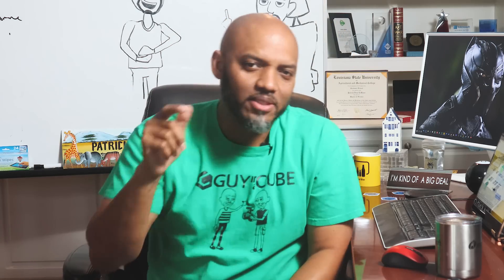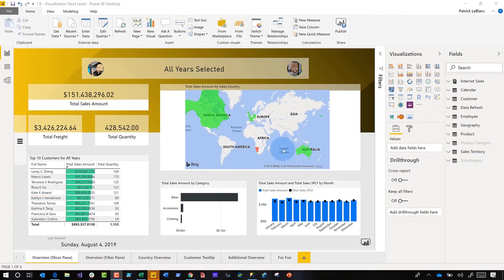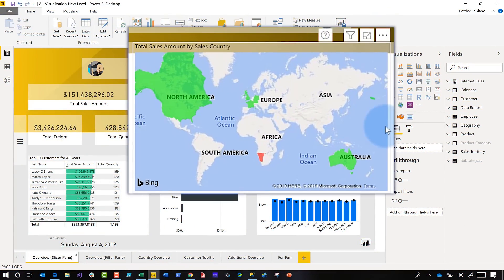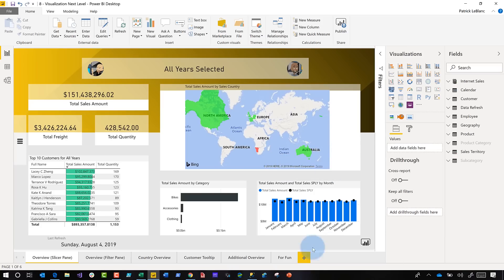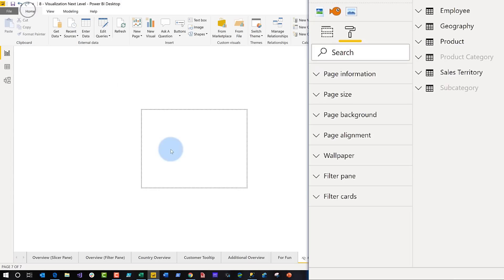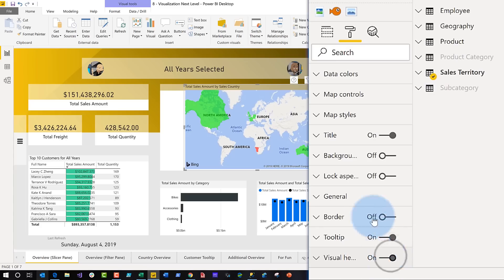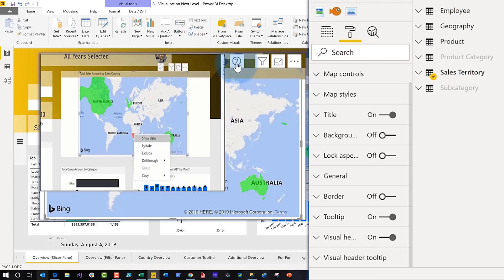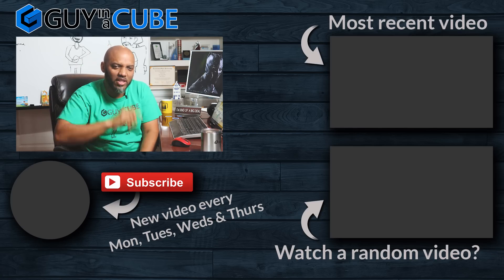Remove CONFUSION in your Power BI report with this little feature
Patrick shows you a little known Power BI feature to help your report consumers use every bit of your report. Removing confusion and maximizing use!